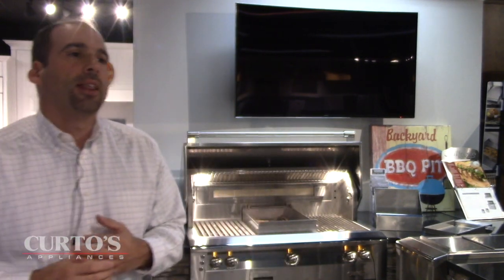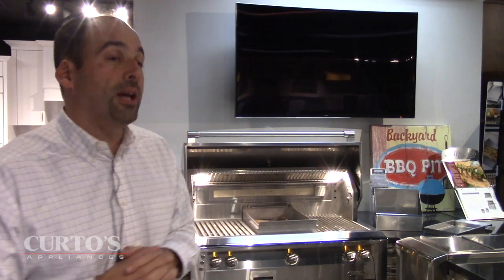Alfresco Grill Review: The Symphony of Sizzle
Senor Smoke at Curto's guides us through a symphonic exploration of the Alfresco grill solid fuel insert's ability to transform the way you cook. Remember, FREE nationwide shipping on all grills.
Curto's | Ring of Fire Outdoor Kitchens
1966 Central Park Ave